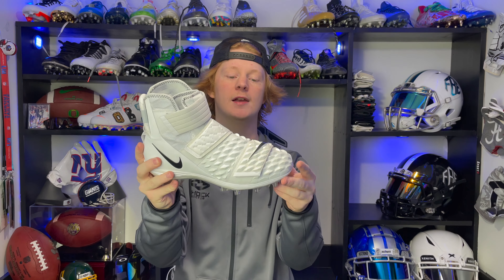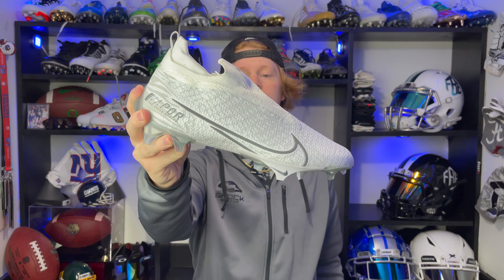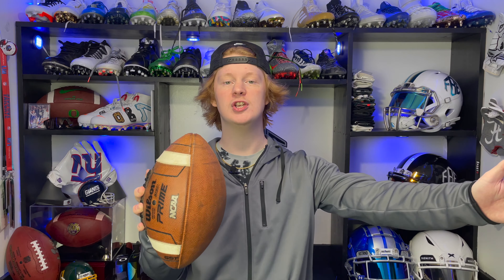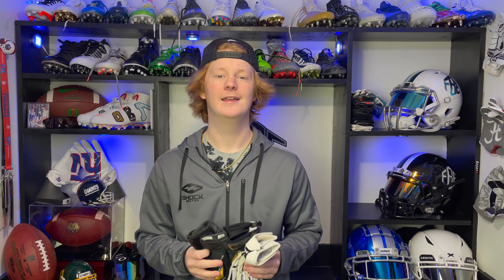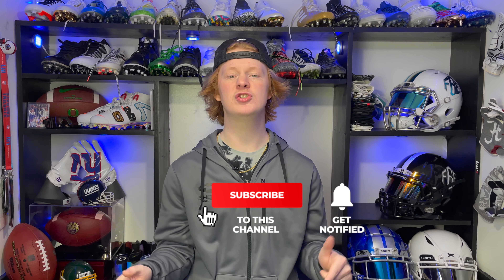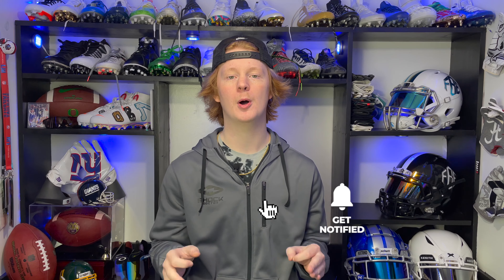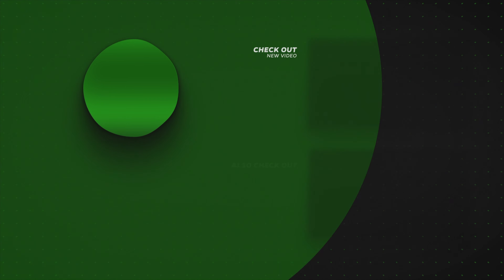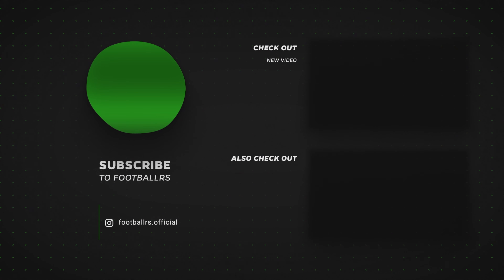Best Accessories for Beginner Football Players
In today’s video we detail the first 5 pieces of equipment every football players should get. Some of these are items given to you by the team, but are also worth investing in personally.

The five are:
Gloves: every position now has special gloves to enhance your abilities at that position. Padded, sticky and a combination!

Water bottle: hydration is always important! Make sure you have a big enough bottle to stay hydrated throughout the day.

Mouth guard: every team supplies a boil and bite, but it’s crap. The 30$ investment into your own is well worth it

Cleats: try playing football in running shoes ... let us know how it goes

Football: it’s hard to get better without one.

I started a Podcast! Trench Talk